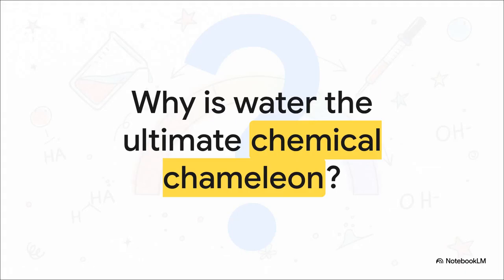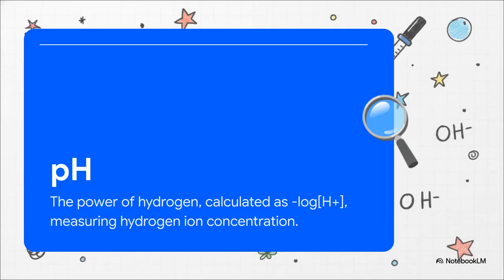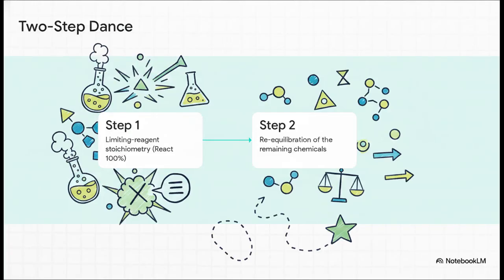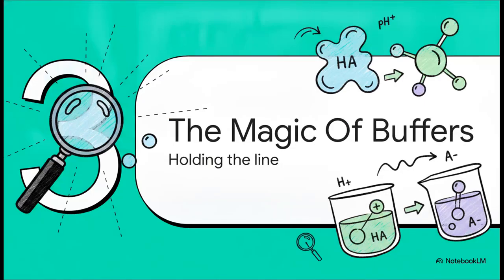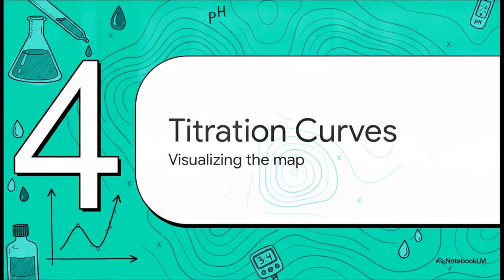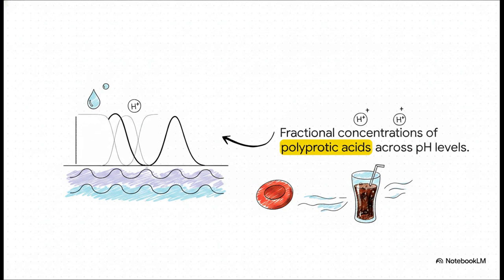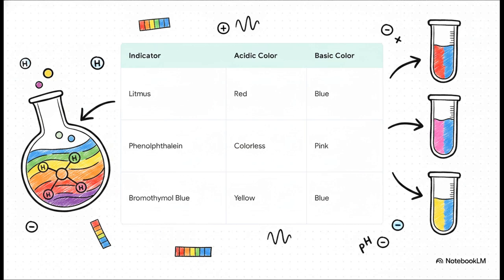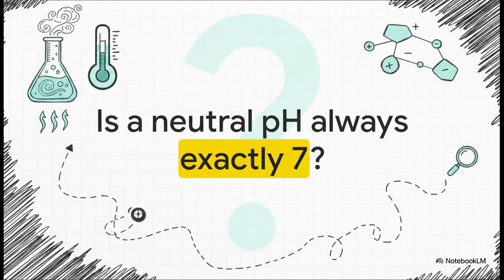Acid Base Road Map..pH..